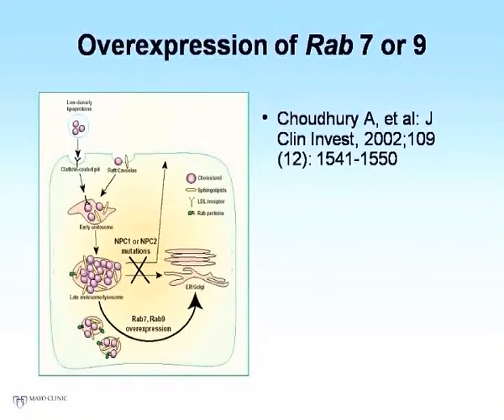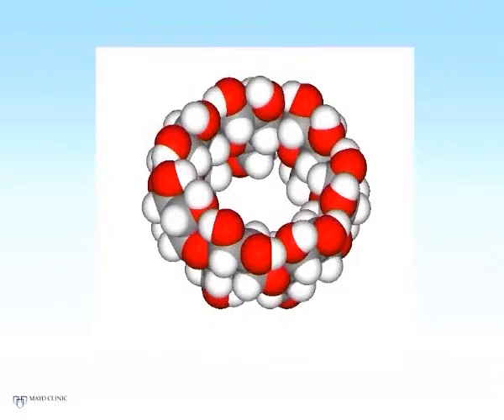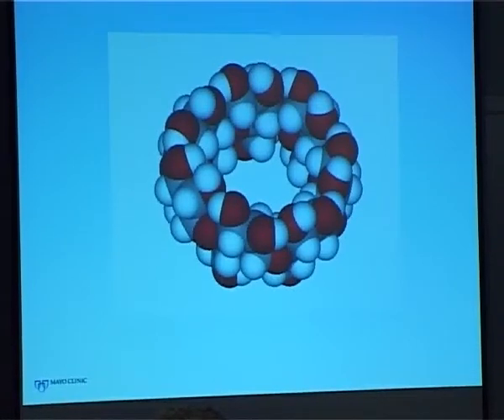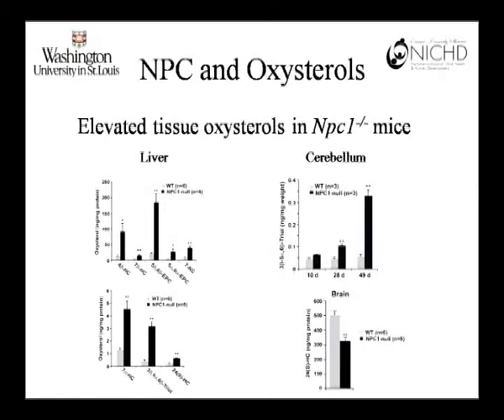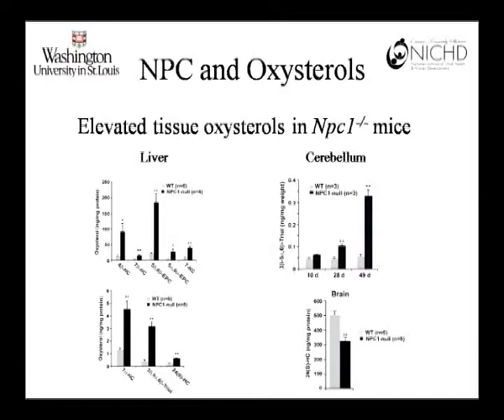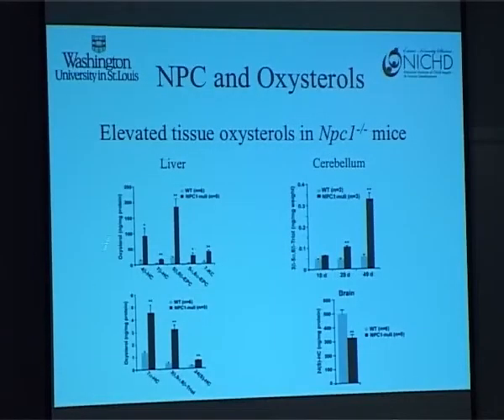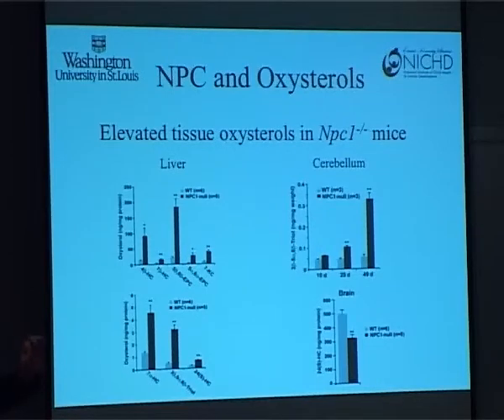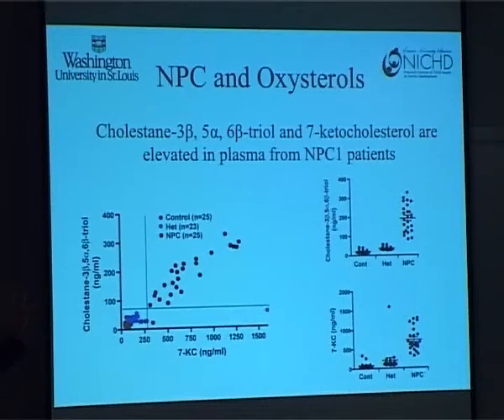Niemann-Pick typu C prof. Mark Patterson (9/11)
Konferencja na temat choroby Niemanna-Picka typu C - Jest to druga część wykładu prowadzona przez prof. Mark Patterson
(sposoby diagnozowania, metody spowolnienia choroby, wizja nowatorskiego leczenia i leku nad którą pracują zaproszeni na konferencje profesorowie)

Film jest doskonałą pomocą dla uczniów-studentów-lekarzy-osób i rodzin dotkniętych tą nieuleczalną chorobą.

Jest to chyba jeden z nielicznych aktualnych i tak obszernych materiałów na temat NPC wpełni tłumaczony na polski z wyłączeniem prezentacji ponieważ są oryginalne.

Materiał filmowy jest moją własnością i zezwalam na nieodpłatne korzystanie w celach niekomercyjnych wszystkim zainteresowanym. Proszę tylko jako źródło podawać

W Polsce jest kilkanaście dzieci, które dotknęła ta śmiertelna choroba, ONE czekają na naszą pomoc !!!